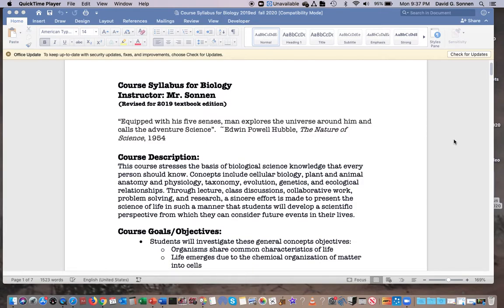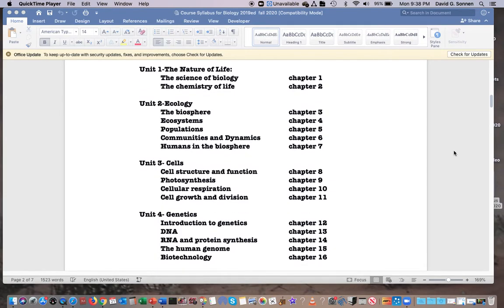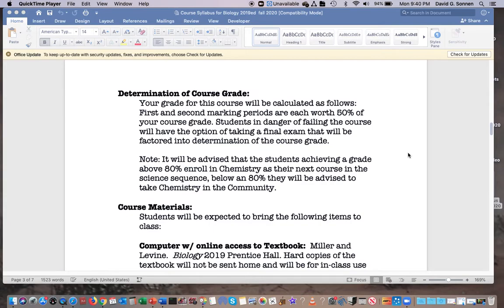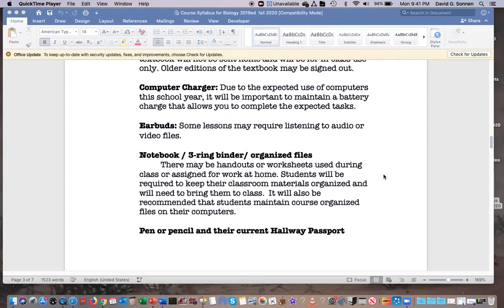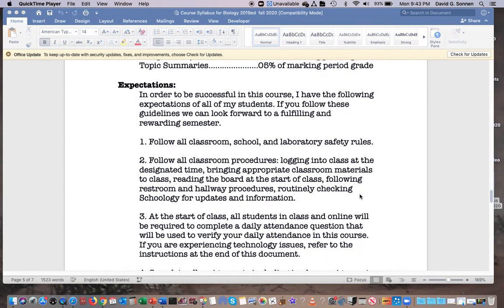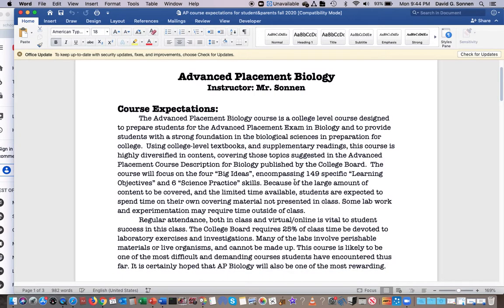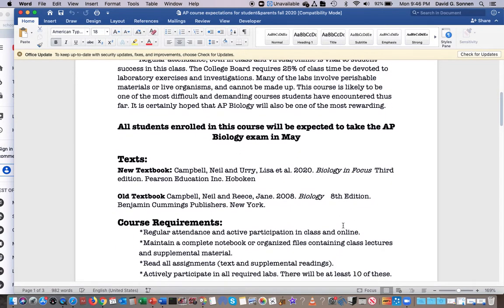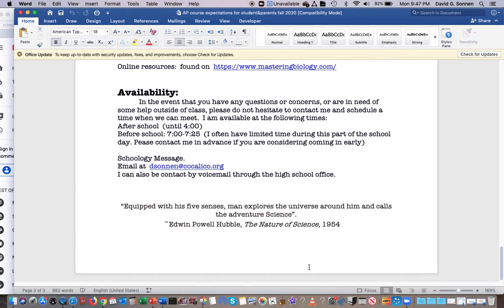Mr Sonnen - Bio and AP Bio